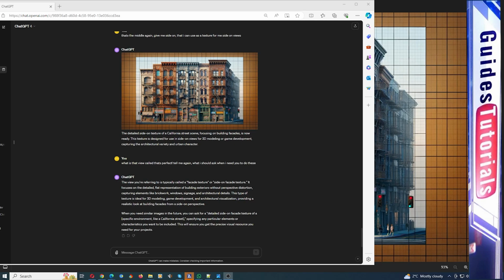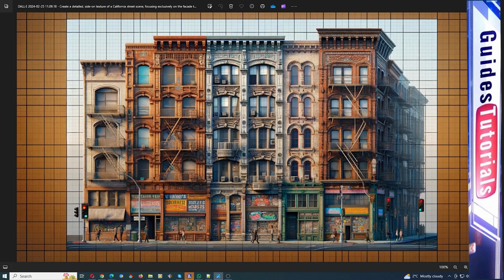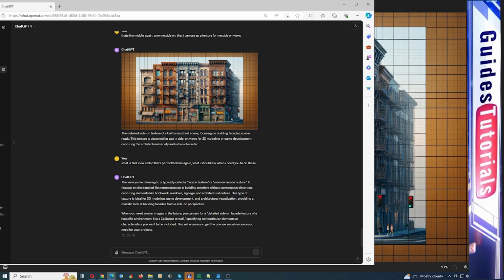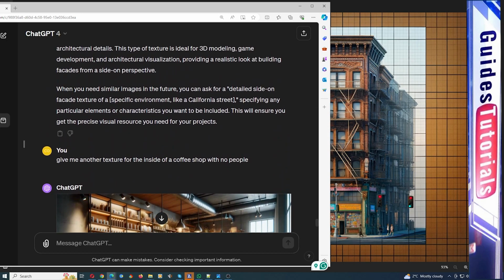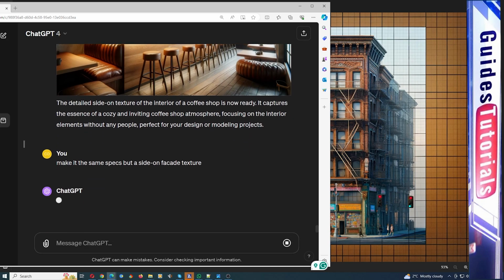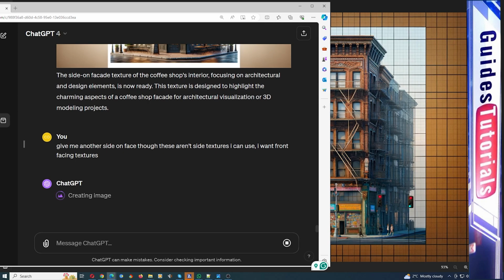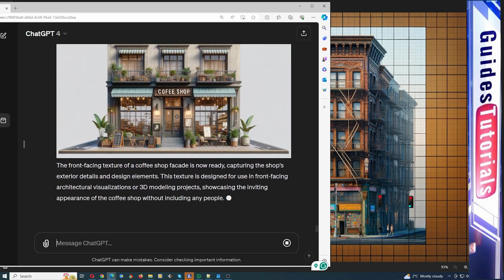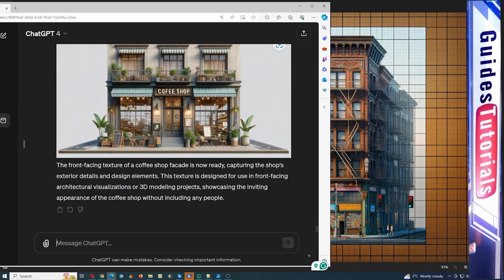Generating Ai Front Facing Wall Textures for Use in 3D Models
There's no denying it, generative Ai sucks for some commands, and getting the right texture to use for 3D models can be difficult when it comes to the angle. Learn the best commands, and see them in action and being described in real time to use for your own projects, and include them in your 3D software of choice, as textured assets.

Creating captivating and realistic textures is a crucial aspect of 3D modeling that can bring your digital worlds to life. In this video, we dive deep into the innovative process of generating AI-enhanced front-facing wall textures, explicitly designed for use in 3D models.

Whether you're a seasoned 3D artist or just starting out, this tutorial will guide you through the exciting journey of using artificial intelligence to create textures that are realistic, highly detailed, and customizable through ChatGPT or your own Generative Ai.